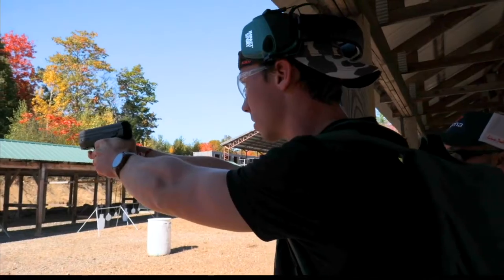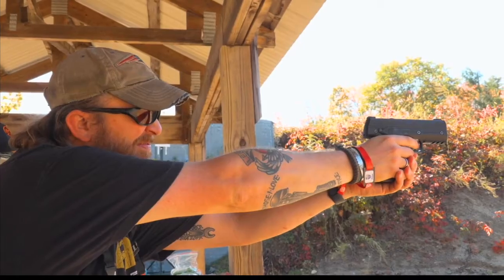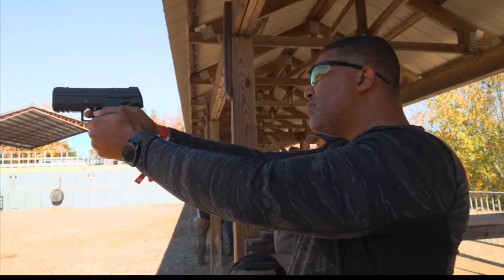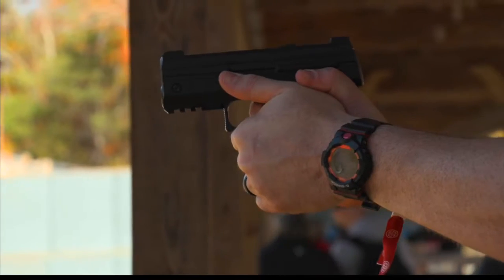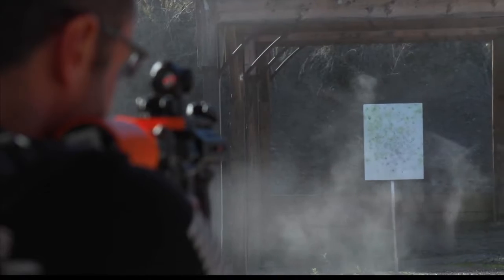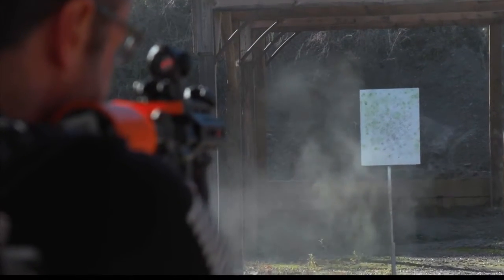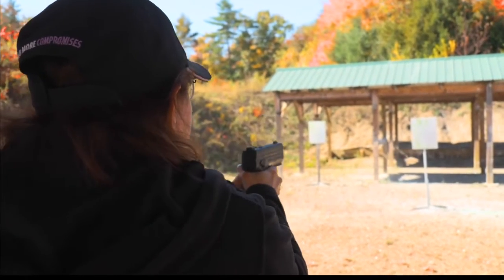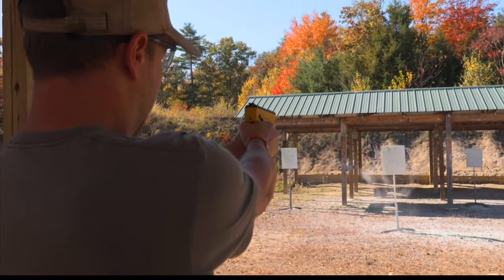Sig Sauer Invites Byrna to Freedom Days 2022 - Why every person needs a Byrna RT now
Thx for watching. I sure appreciate it. Please share content and these videos as we all know that YouTube likes to shadow ban anything they do not agree with and therefore they make it nearly impossible for you to see it unless you subscribe and share the video. If you'd like me to chat about a certain topic or issue, please reach out and I will do my best to address your subject.

Trevor Walsh
Founder and Owner
The Impeccable Group of Companies